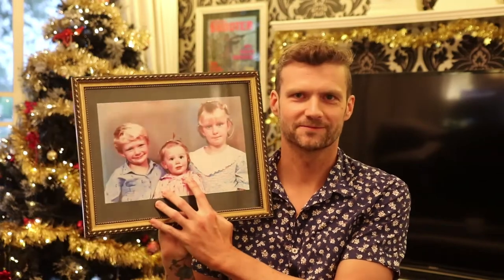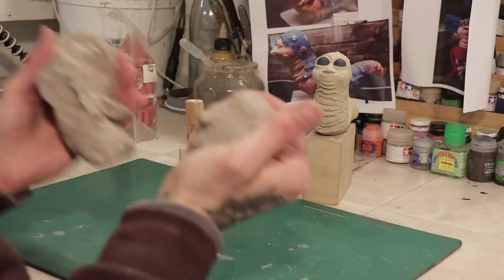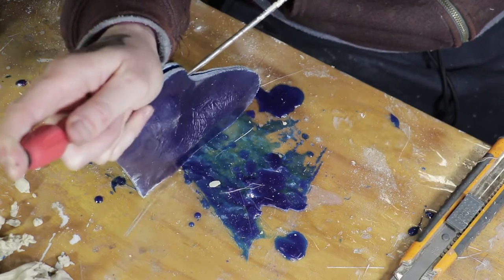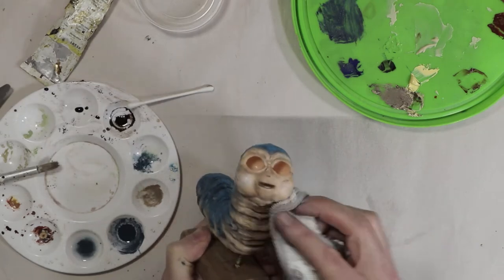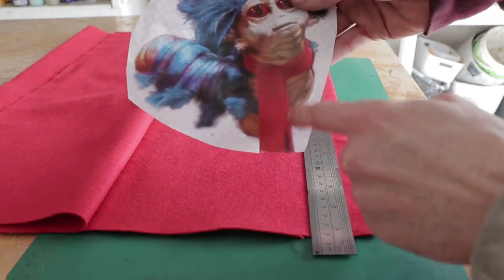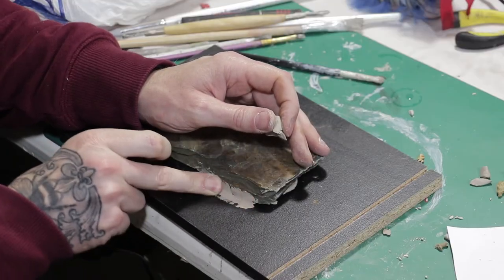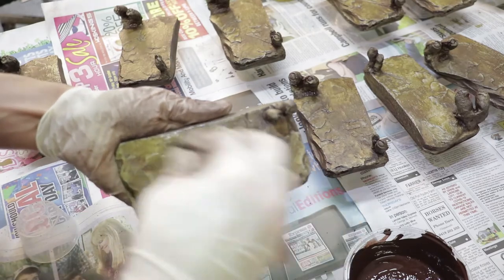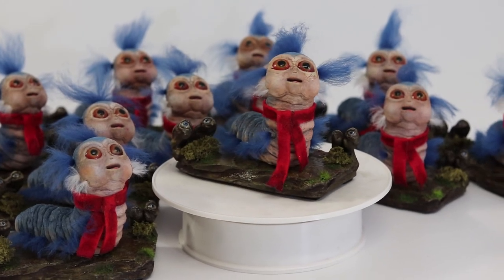Making the Worms from the Labyrinth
This video shows the whole process of sculpting and casting the Worm from the Labyrinth.